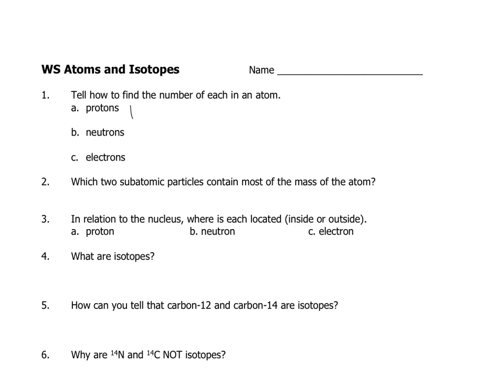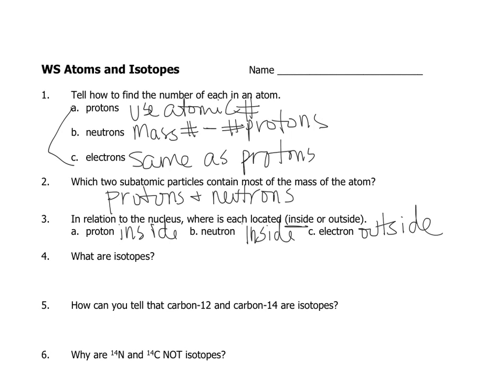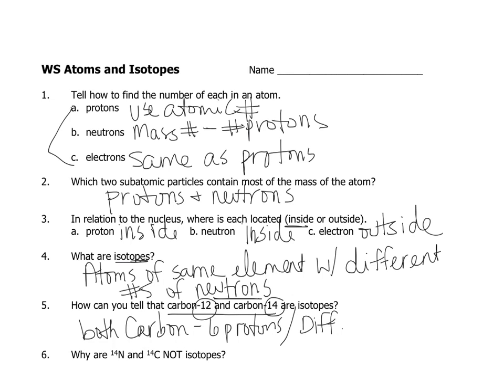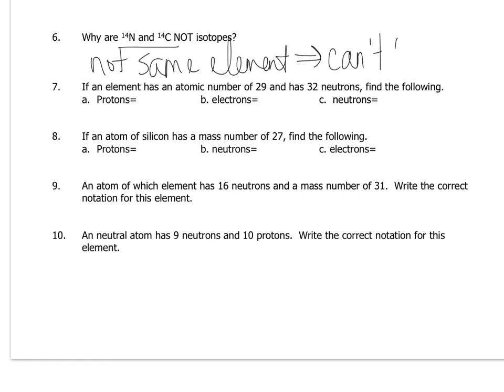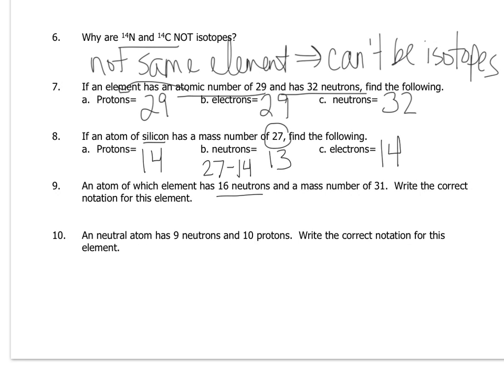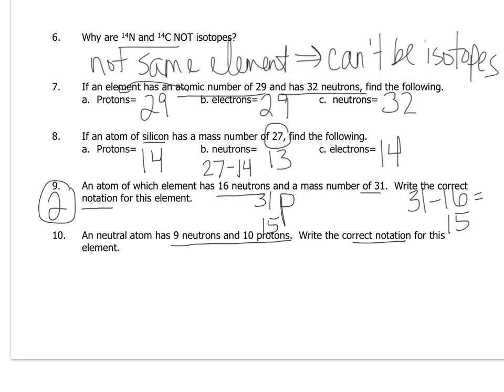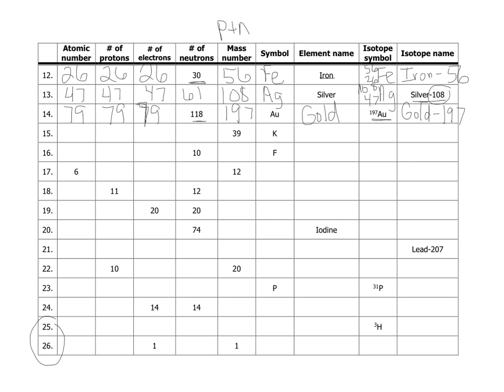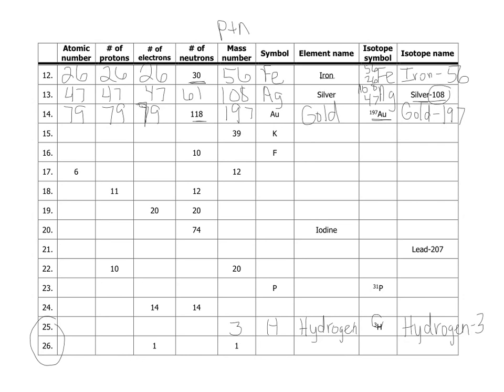WS Atoms and Isotopes